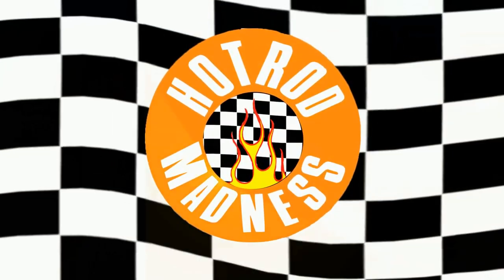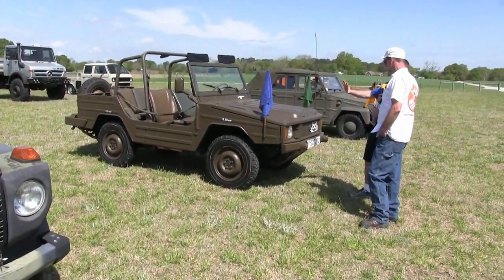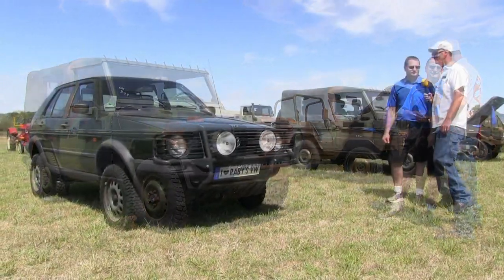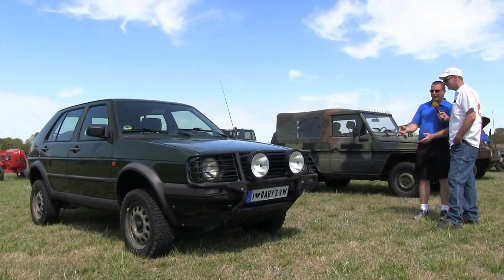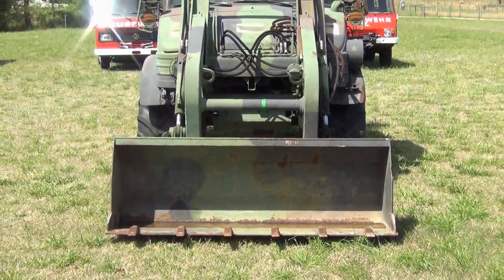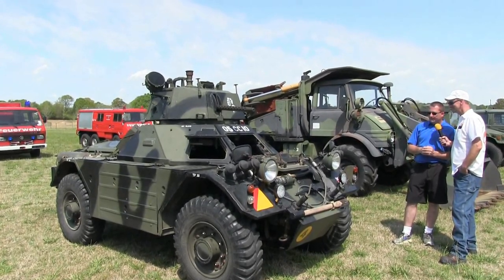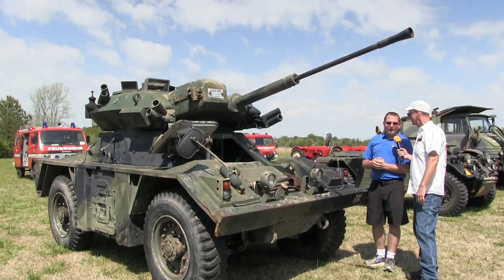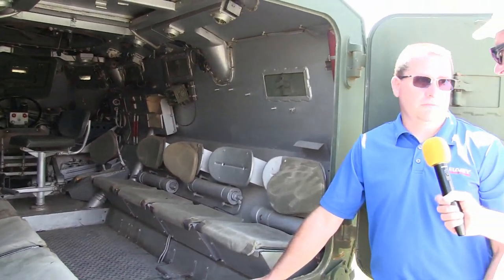Jake's Collection Episode 3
Military Vehicles